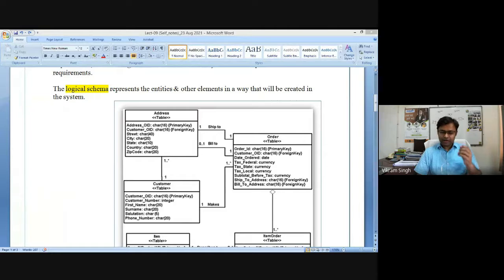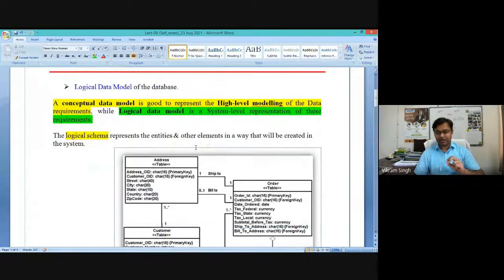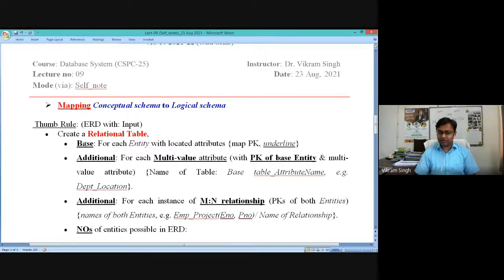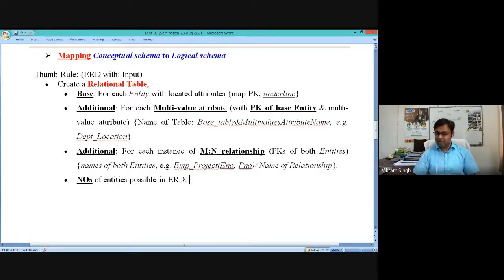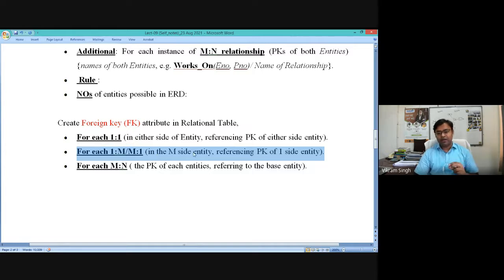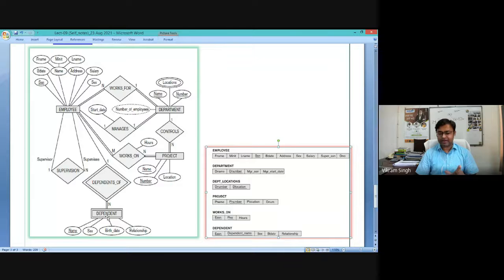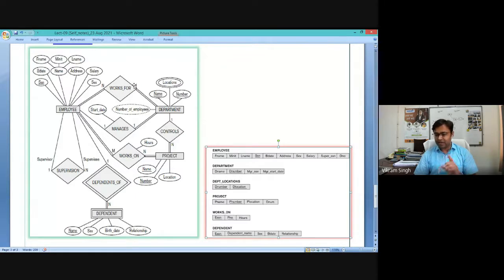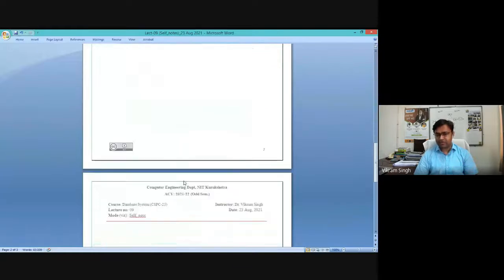Lect 09: Mapping ''Conceptual Schema' (ERD) to 'Logical Schema'